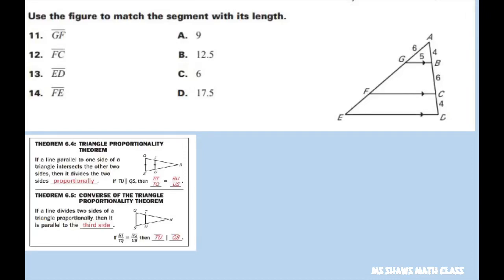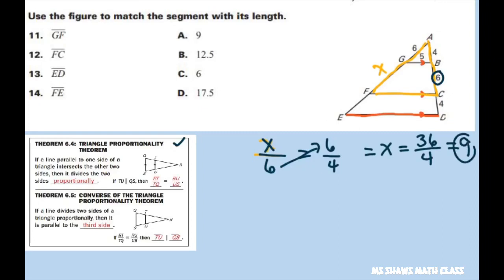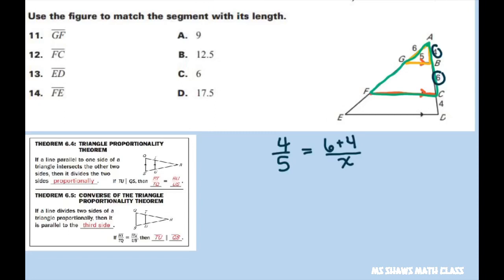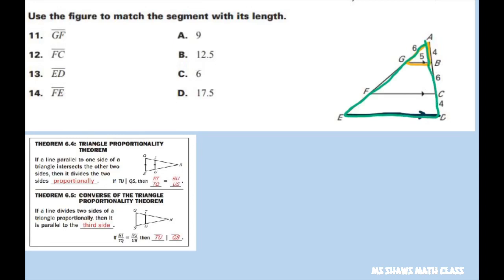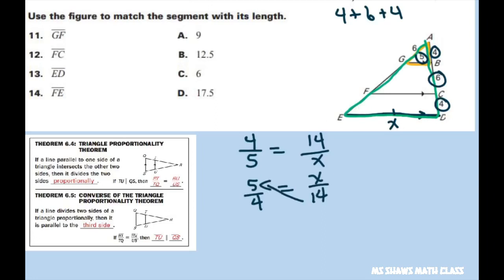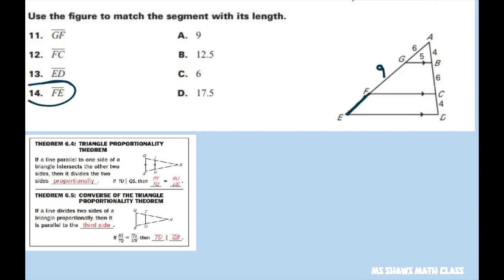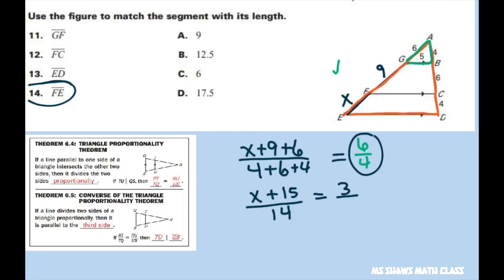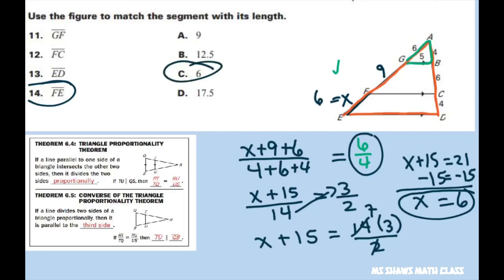Given figure match side lengths to actual length. Triangle Proportionality Theorems